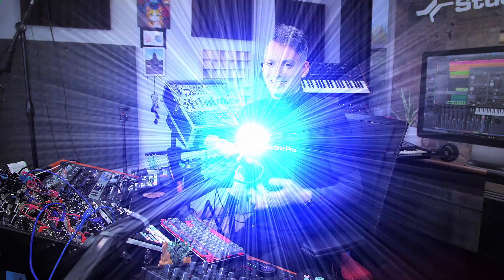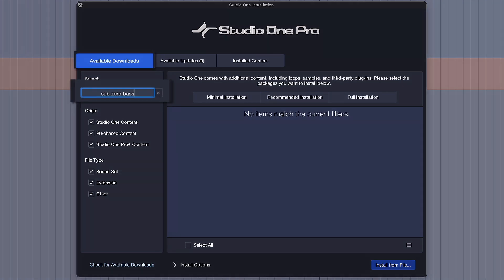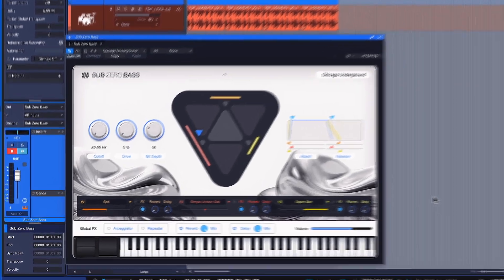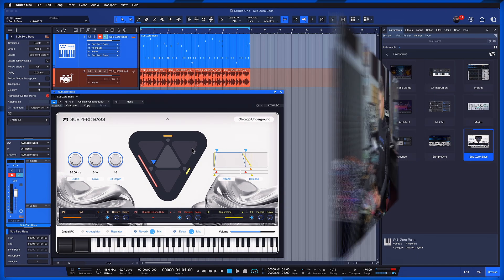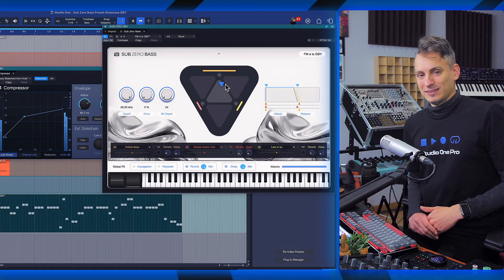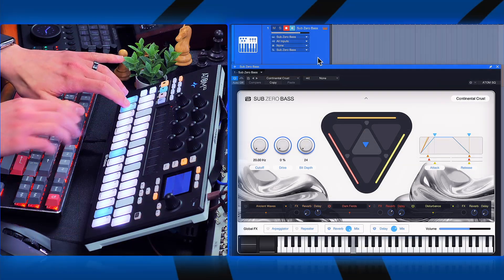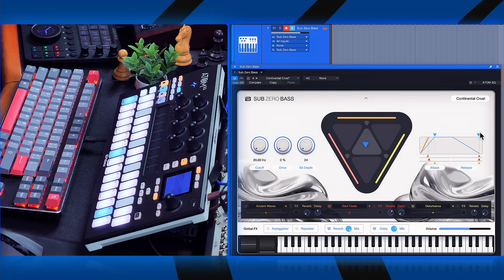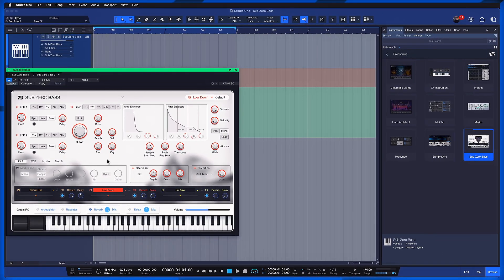Introducing Sub Zero Bass | New in Studio One Pro 7.2 | PreSonus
The Studio One Pro 7.2 update brings new exciting features and improvements into the DAW! In this Studio One Pro tutorial, PreSonus Software Specialist, Gregor Beyerle takes a look at our new virtual instrument, Sub Zero Bass!

Sub Zero Bass combines synth basses, organic basses, bass guitars and hybrid textures for a sound that’s deep, dynamic, and diverse. The familiar user interface relates to recent virtual instruments Deep Flight One and Cinematic Lights, allowing you to creatively blend 3 sound sources to get the perfect sound.

What’s new in Studio One Pro 7.2 (Key Features):
• NEW Virtual Instrument: Sub Zero Bass designed by movie scoring veterans, The Solos - combining synth basses, organic basses, bass guitars and hybrid textures for a sound that’s deep, dynamic, and diverse.

• Updated Tuner2 plug-in now offers support for open tunings and custom tunings.

• The Nashville Number System is now available everywhere we show chords.

• Post-Roll for Auto Punch: punch in and out manually with the addition of adjustable post-roll.

• Continuous Cursor Options: Fix the playhead to the center or the left-hand side of the Arrangement, with Parts and Events scrolling continuously underneath.

• Improved Multi-Processing Performance for Apple Silicon

• Improved “Realtime” vs “Offline” Audio Export

Discover all of the acclaimed features that have made Studio One Pro a one-stop-shop for creatives worldwide, like live looping, integrated pattern editing, time-aligning drums, award-winning notation, seamless mastering, live performance, and Studio One Pro’s pioneering drag-and-drop workflow.

Introducing Sub Zero Bass | New in Studio One 7.2 | PreSonus